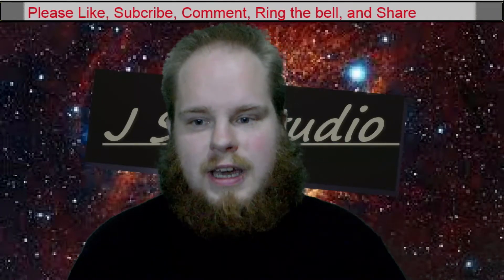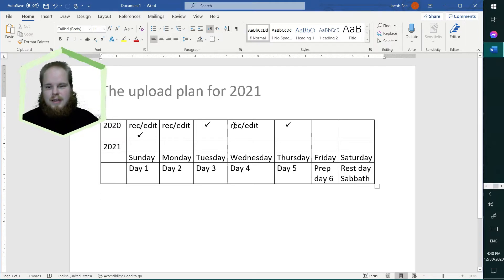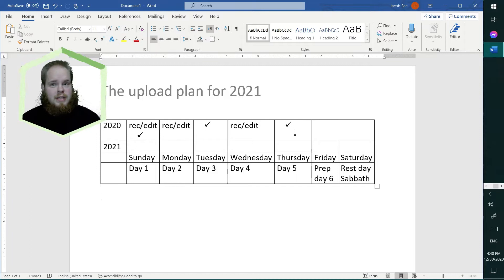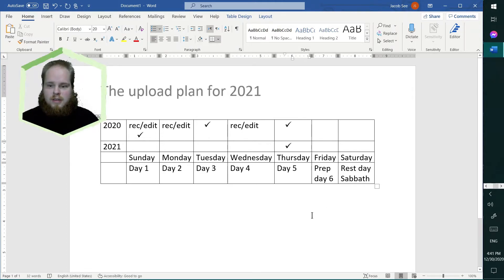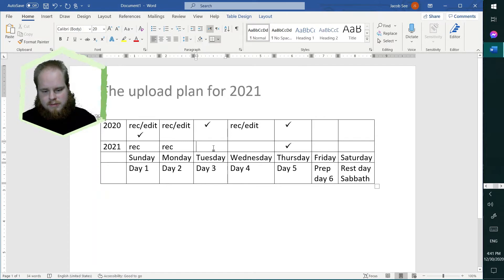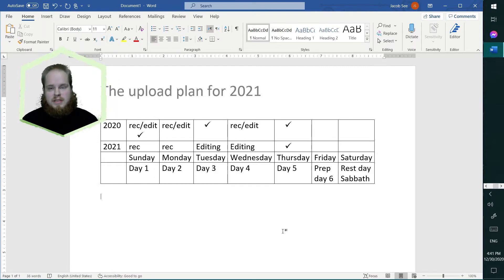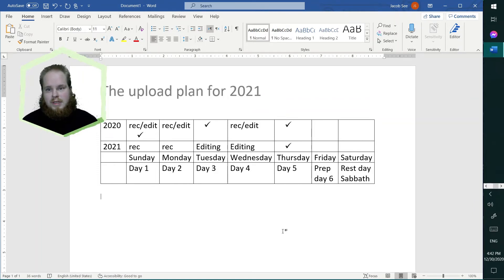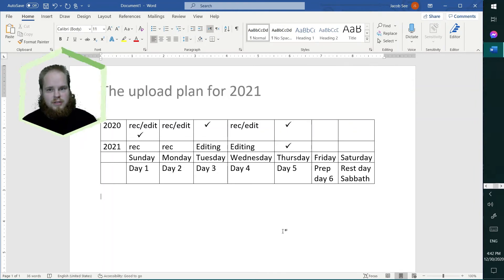My Upload Plan for 2021 ( if I Can Keep it )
In this video we look at the upload schedule, how I got there, and how it's changing for 2021. how I've been keeping this pace and what I'm shifting to.

00:00 what !
00:04 intro
00:09 why
01:14 the schedule
03:20 closing statements
03:47 end card